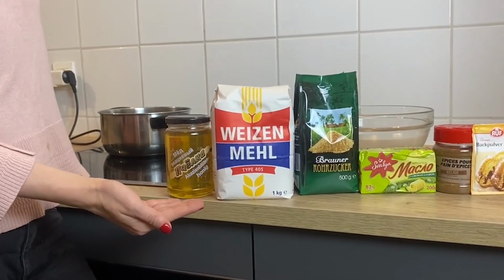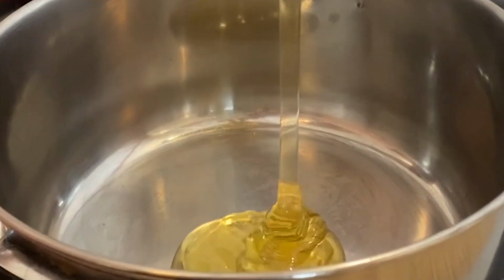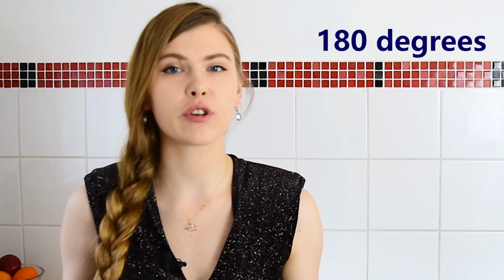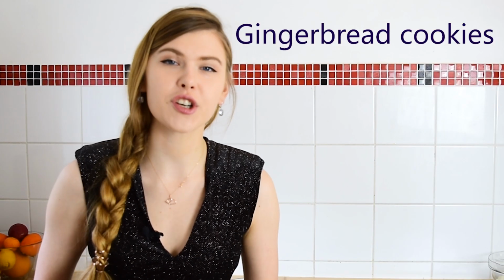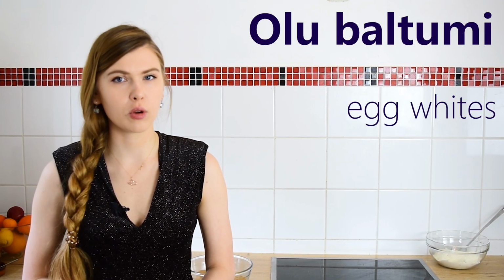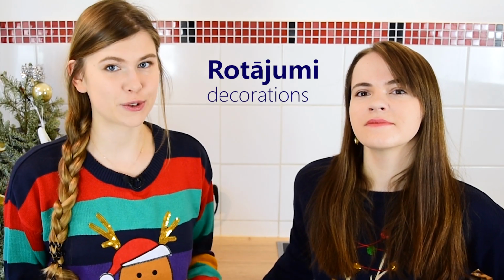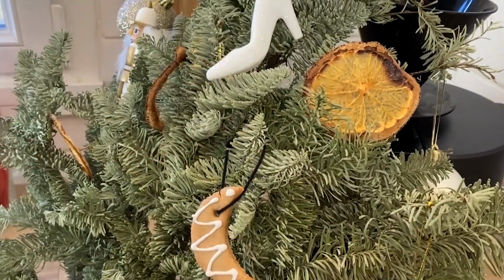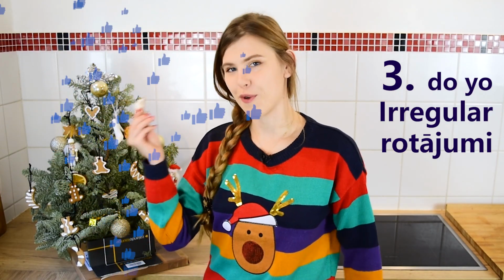PIPARKŪKAS PEPPER CAKES TUTORIAL | IRREGULAR LATVIAN KITCHEN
Sveiki, draugi!

We have awaken from our Irregular Ziemassvētki slumber to bring you this 2-IN-1 tutorial on how to make Piparkūkas (gingerbread cookies) that are both DELICIOUS and CHRISTMAS TREE DECORATIONS. Just 5 ingredients between an empty stomach and a Latvian ballīte (party) in your tummy and on your tree!

Don’t forget!